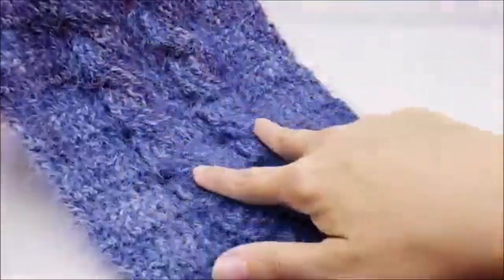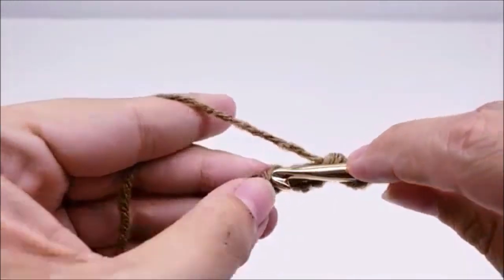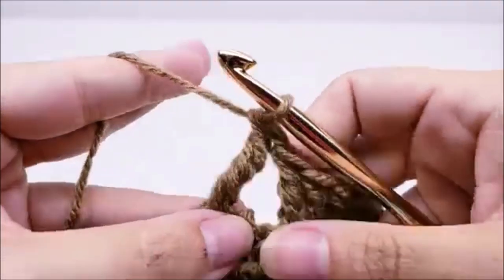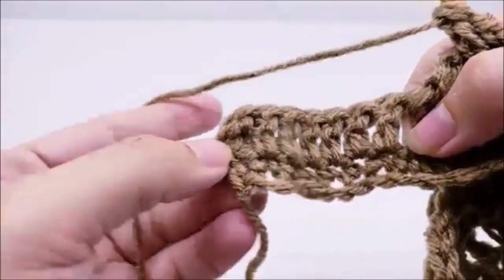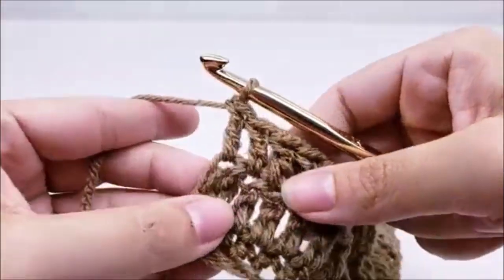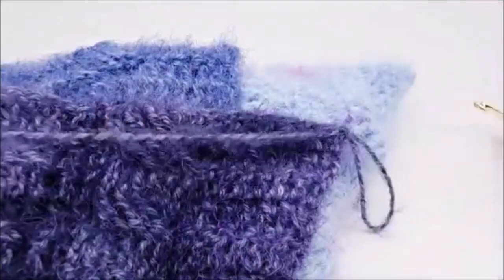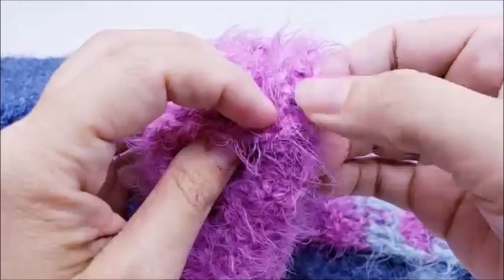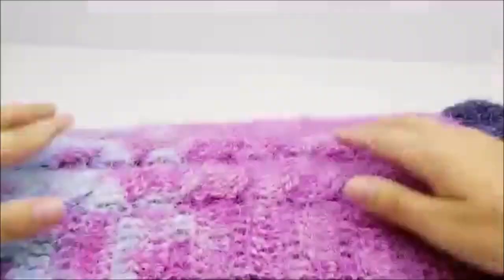Crochet Cable Infinity Scarf | Crochet Cowl | Bag-O-Day Crochet Tutorial